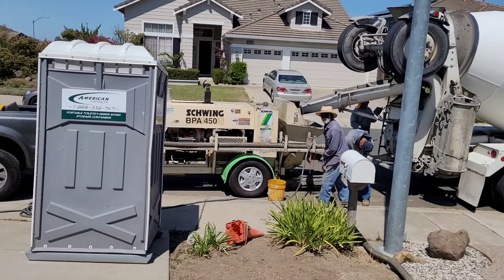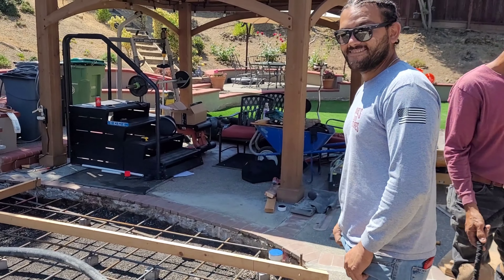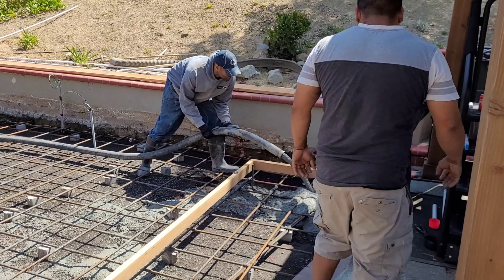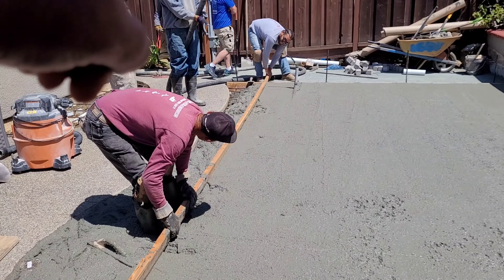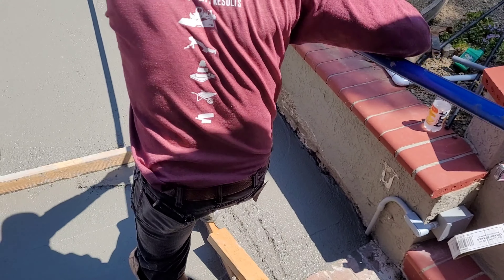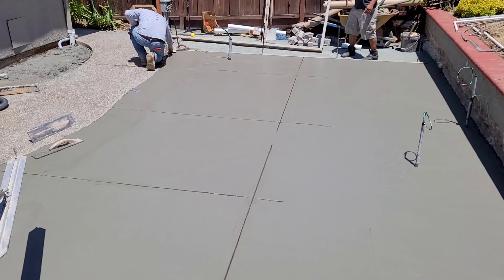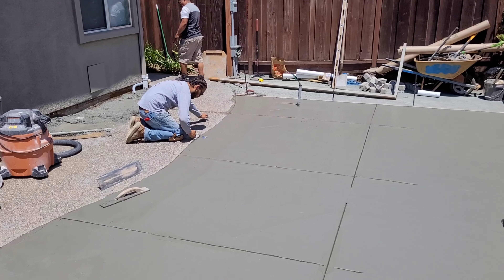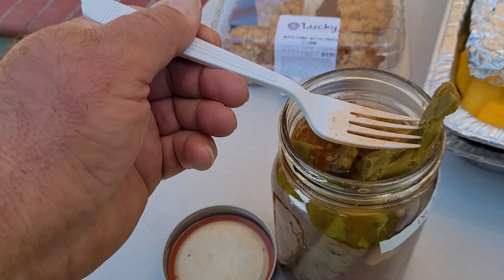The Concrete Pour for Swim Spa 6-19-2021